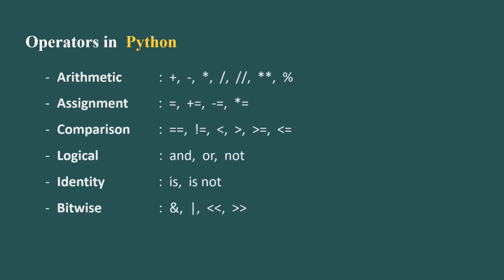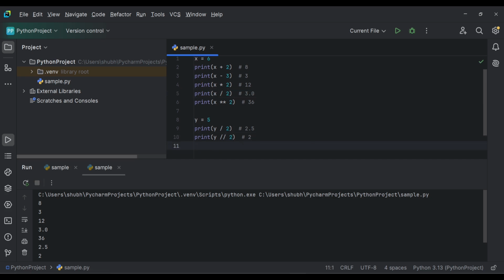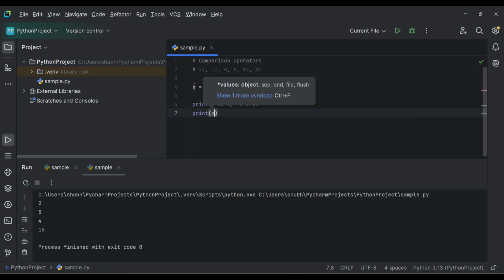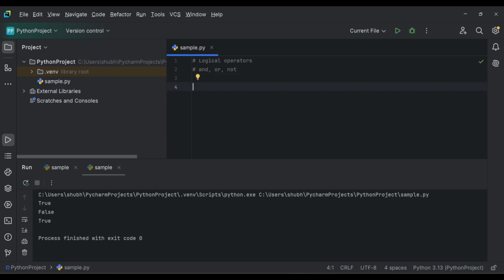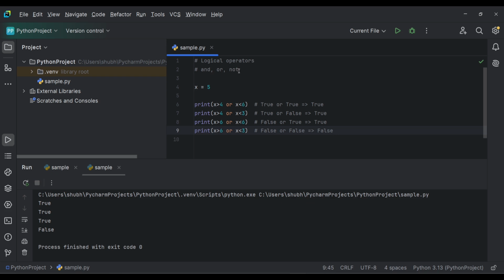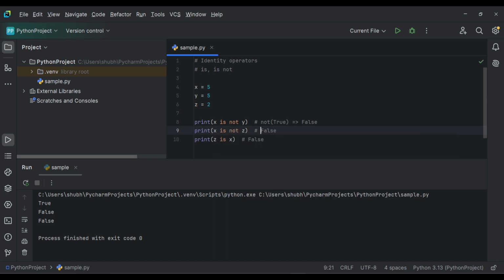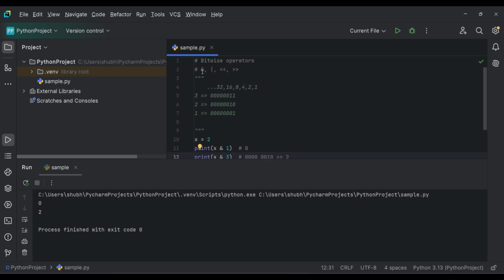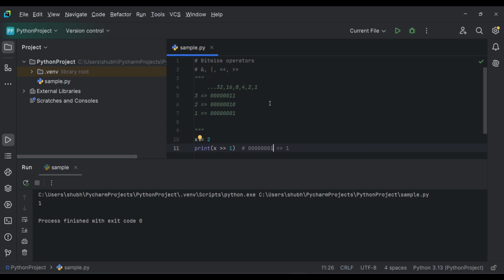7. Operators in Python | Python Tutorial For Beginners | Code With Shubhankar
In this video, we will learn about the various types of the operators that can be used in Python.